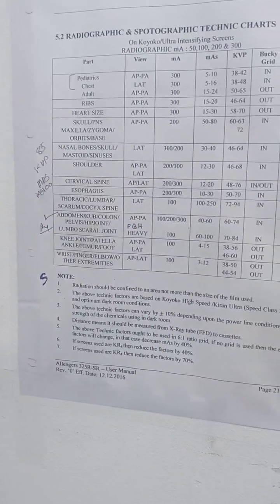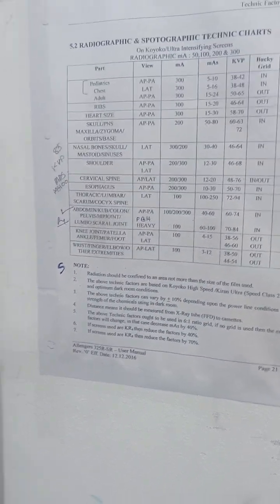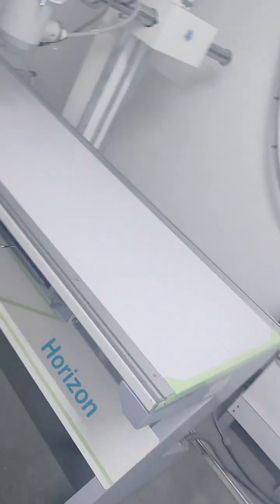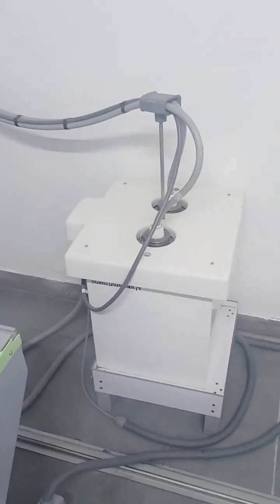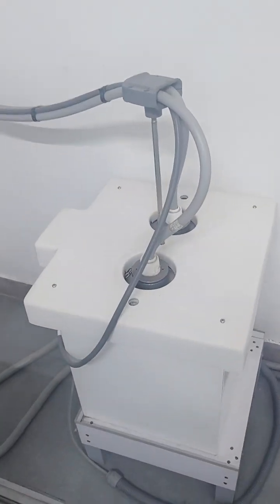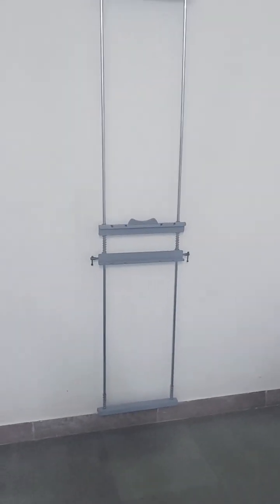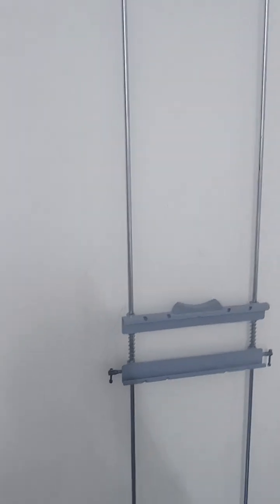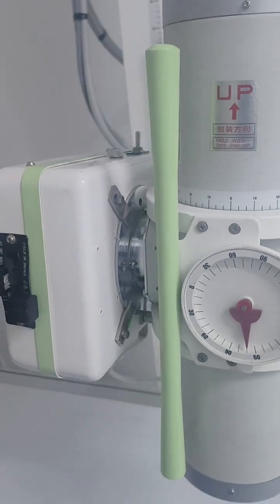BASIC INFORMATION RADIOGRAPHY MACHINE FOR Radiography students..